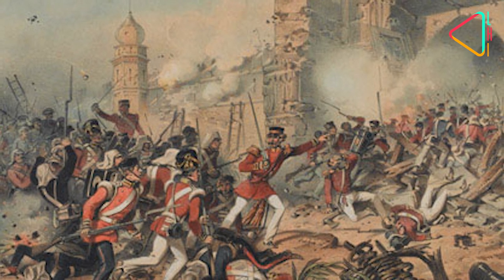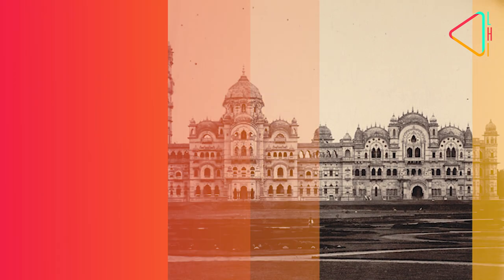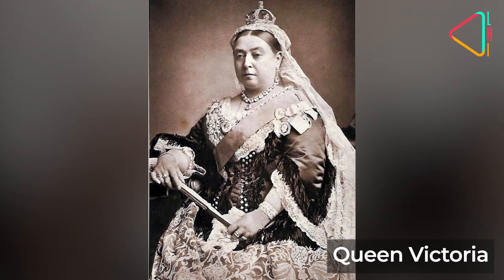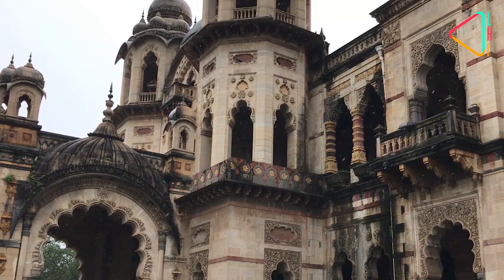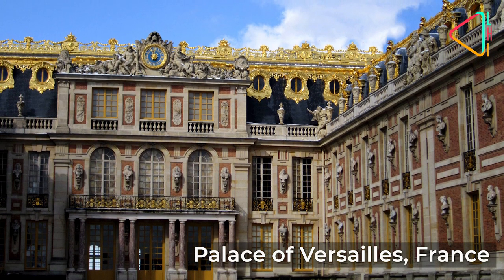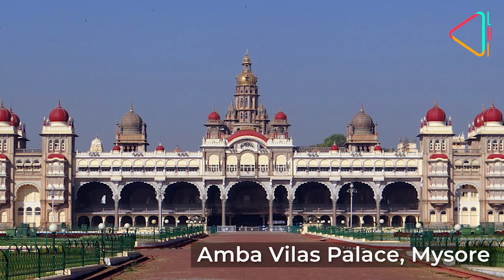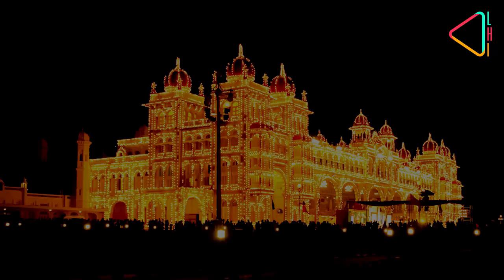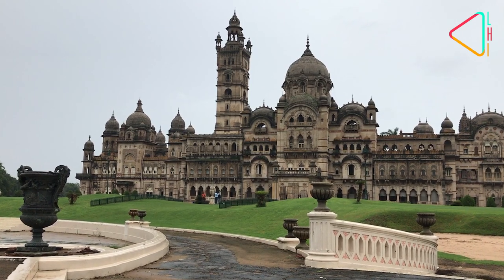Grand Palaces of India | History Daily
After the Revolt of 1857, as the British Crown took charge of India, many kings compensated for the loss of their real power, by building some really grand palaces. Here is a journey through an era...